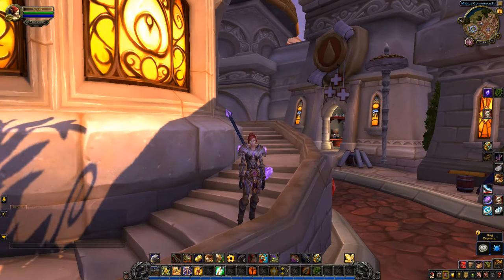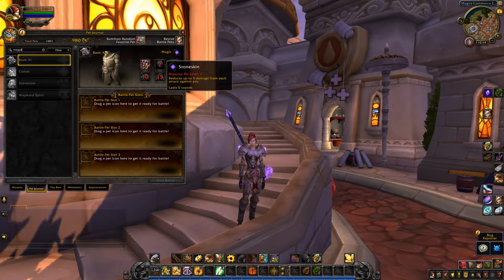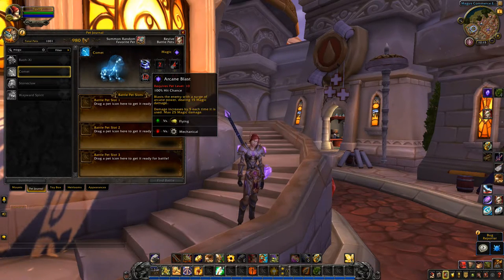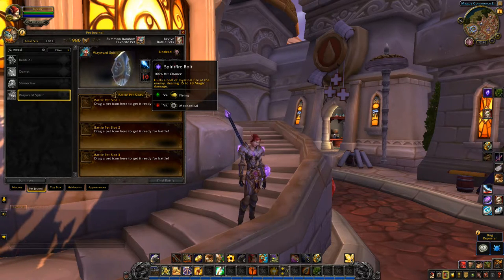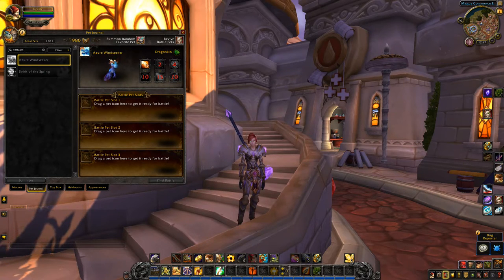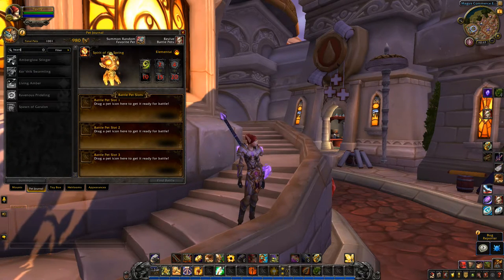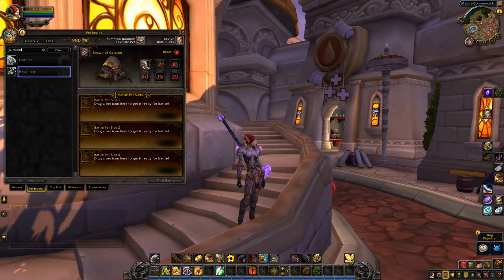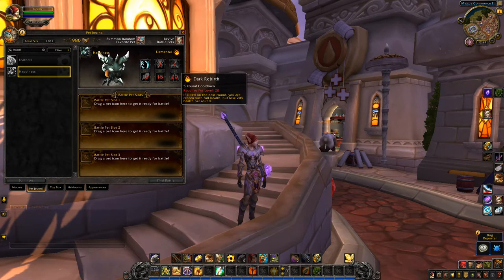Raiding with Leashes VI: Pets of Pandaria Preview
Preview of the next Raiding with Leashes collection featuring some pets from Pandaria. As always, it's great to see new models but hoping the drop rate isn't too bad. Are you excited by any of these?

Game content recorded from World of Warcraft